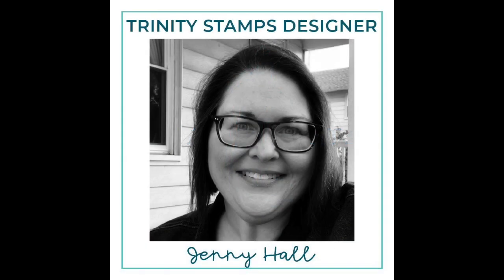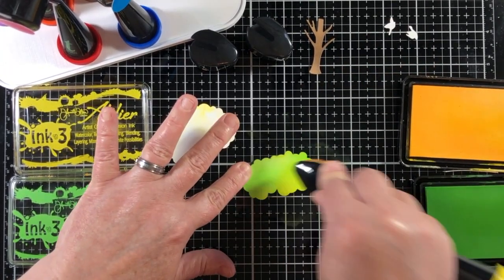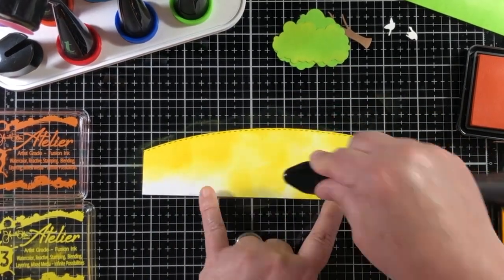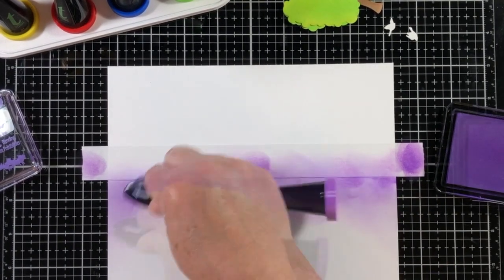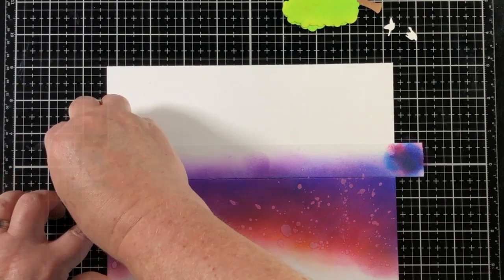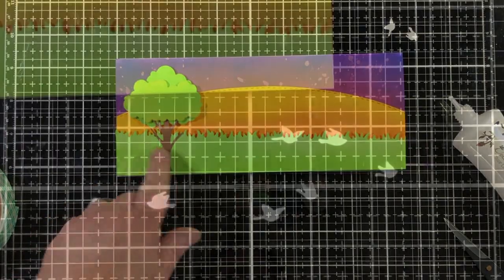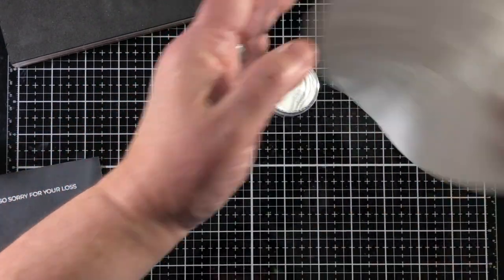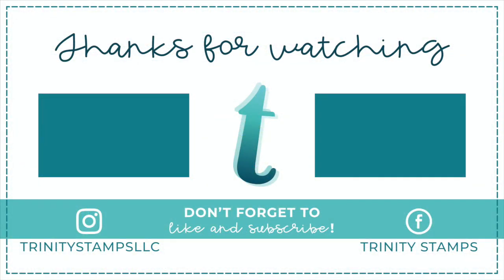Slimline Sunset card